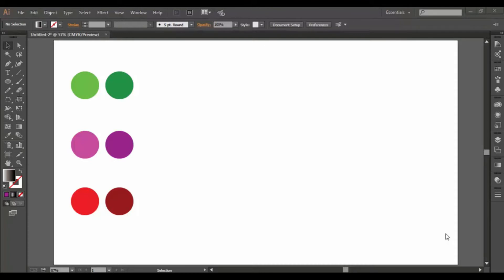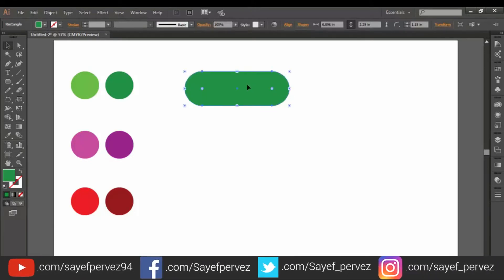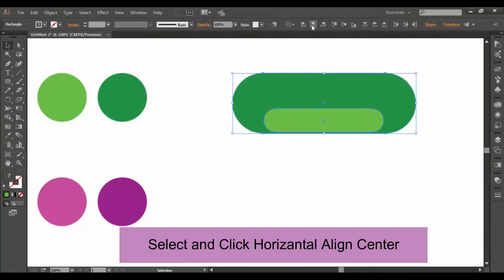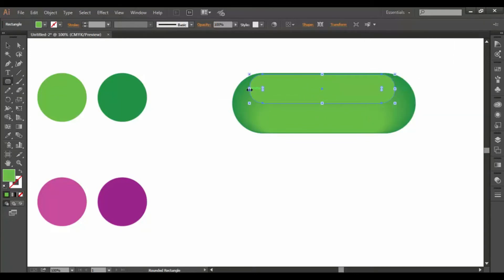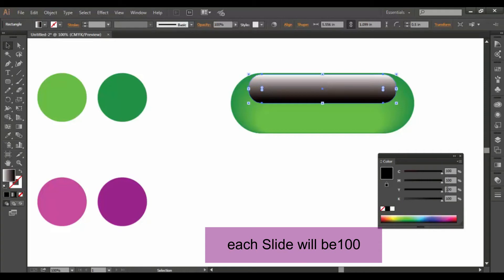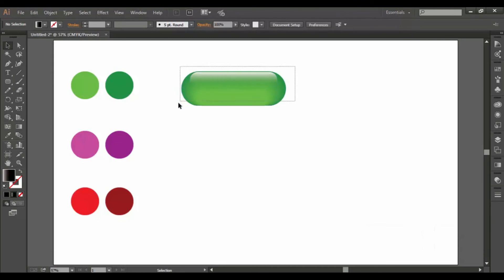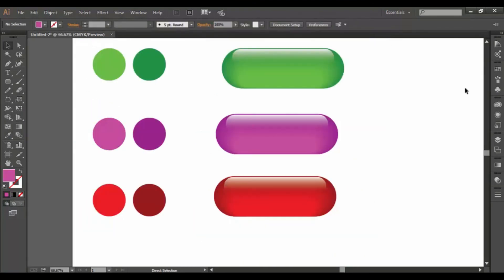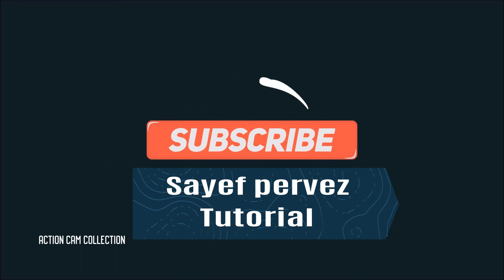How to Make Glass/Glossy Buttons Easily In Adobe Illustrator CC ( Bangali Tutorial)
Hi friends.This Tutorial i'm going to Show you How to Make Glass/Glossy Buttons Easily Step By Step In Adobe Illustrator CC ( Bangali Tutorial) .
I hope you enjoy with my step process ,i'll try to give the best i can .
please comment bellow comment box, thank you :)